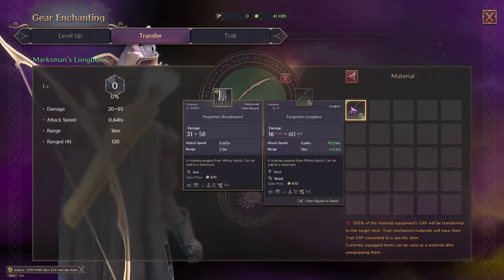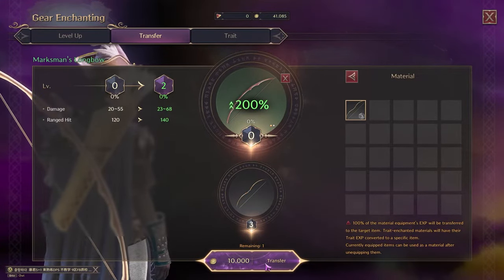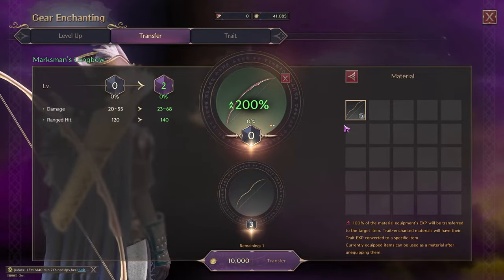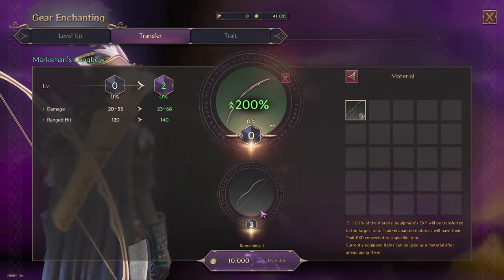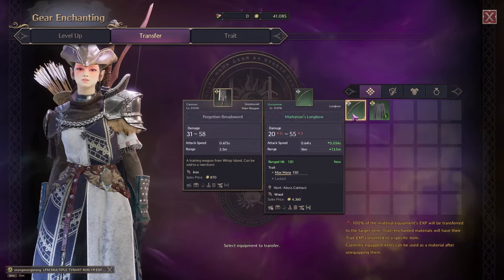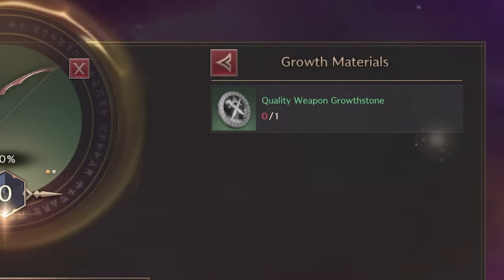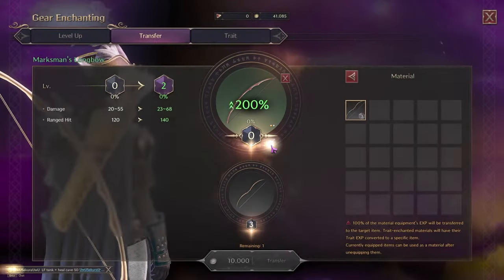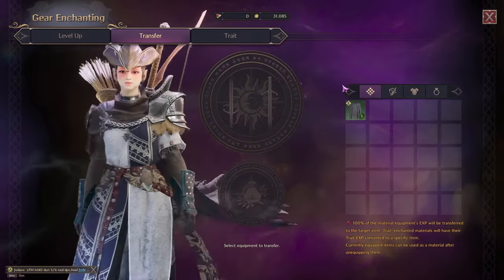BEST WAY to TRANSFER Weapon in Throne and Liberty do not make this mistake!!!